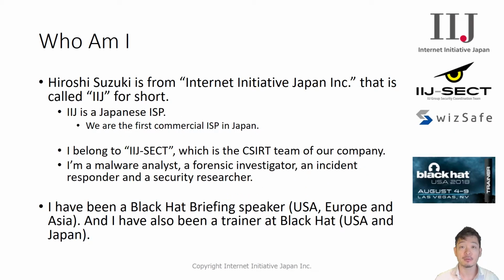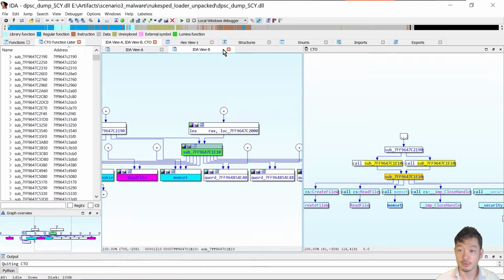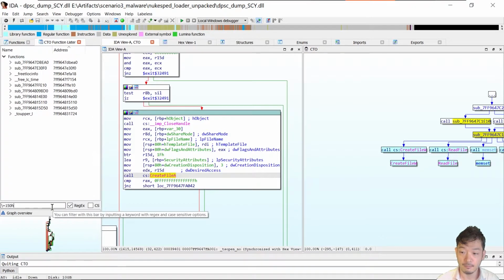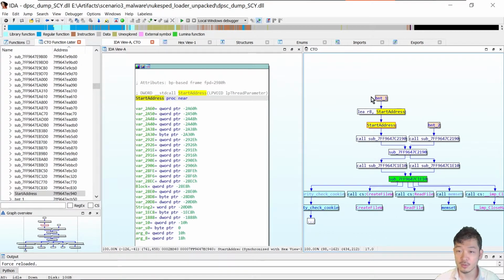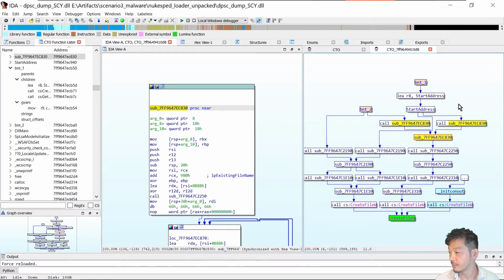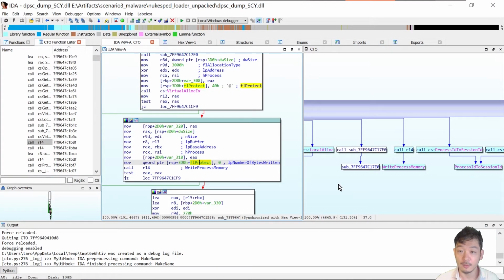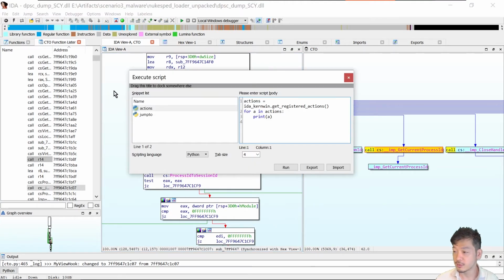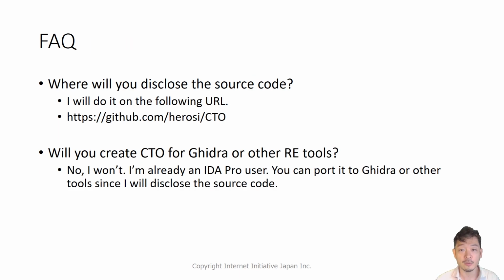CTO (Call Tree Overviewer): yet another function call tree viewer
✪ PRESENTED BY ✪

• Hiroshi Suzuki (Internet Initiative Japan)

✪ ABSTRACT ✪

CTO is a chief technical/technology officer, right? No, of course not in this context! CTO (Call Tree Overviewer) is a new IDA Pro plug-in to show an overview of function call relationships as a graphical tree structure.

Of course I know there are already two features related to function call tree graphs in IDA Pro, one is called "Graph" or "Chart", and another is called "Proximity Browser". However, the former does not generate clickable graphs. The latter is not suitable for grasping the whole picture of the relationships because it always traces all xrefs including unnecessary ones and the area per node is large. The graphs can easily get too complicated.

CTO is a field-oriented and practical tool aimed at solving these issues. It can display not only a function call tree, but also referred strings, and repeatable comments, which are input by a user in general, and so on if necessary, so that you can easily recognize the relationships between functions and important clues in one view. In addition, it is docked next to IDA Pro's disassembly view (or IDA View) by default. If you click on a node on the CTO graph, the address on IDA View will automatically be synchronized with it so that you can check code around the node. By default, inside static linked libraries, which are commonly unnecessary to look into, parent nodes that are unrelated to the target node and deep function calls are collapsed to keep the graph simple. However, you can of course dig deeper or filter them out again. You can find paths between two given functions as well. Every feature on this tool has its own shortcut key, so that you can handle this tool quickly.

CTO will improve your analysis speed dramatically. This tool will be released as OSS after this presentation.

✪ BIO: Hiroshi Suzuki (Internet Initiative Japan) ✪

Hiroshi Suzuki is a malware analyst, a forensic investigator, an incident responder and a researcher, working for Japanese ISP Internet Initiative Japan Inc. He is a member of IIJ-SECT, which is the private CSIRT of his company. He is especially interested in targeted attacks, their RATs and their attack tools, such as PlugX, Mimikatz and so on. He has over 15 years dedicated to these areas. He has been a speaker and a trainer for international conferences such as Black Hat (USA, Europe, Asia and Japan) and FIRST conference (Annual and TC) multiple times.